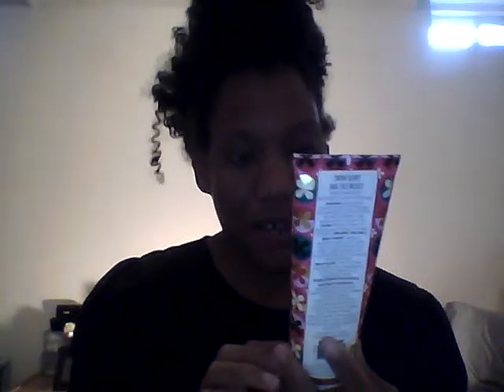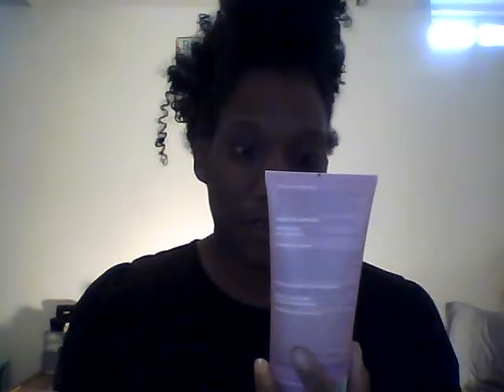WINTER BODY CARE HAUL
HOW I CARE FOR MY SKIN IN THE WINTER